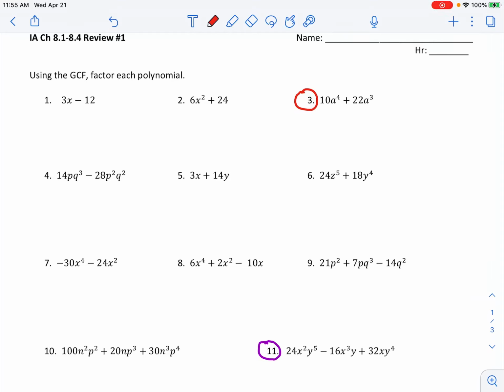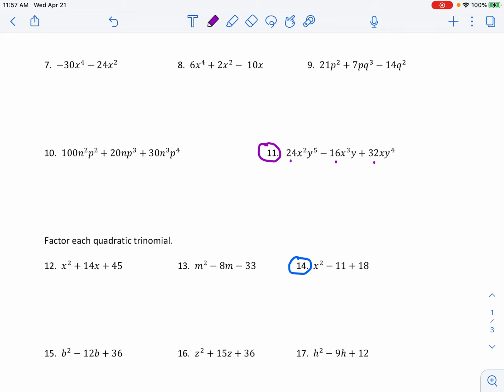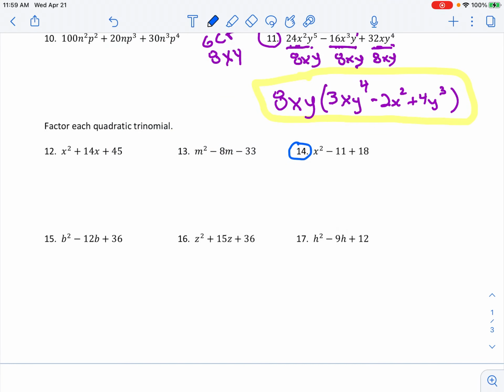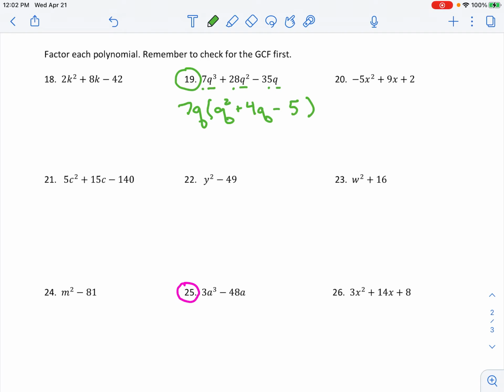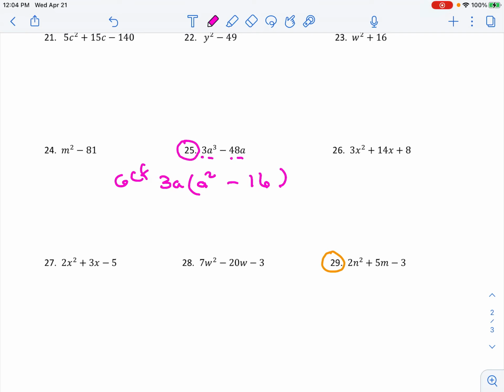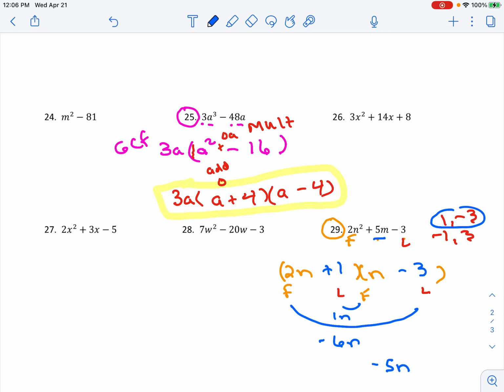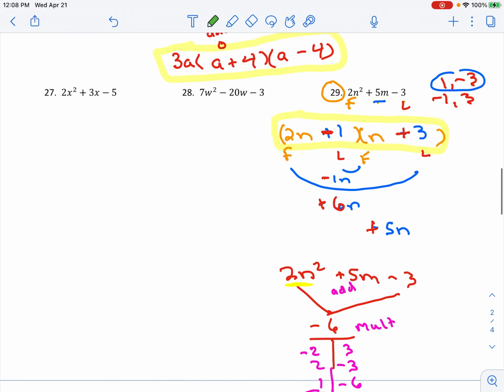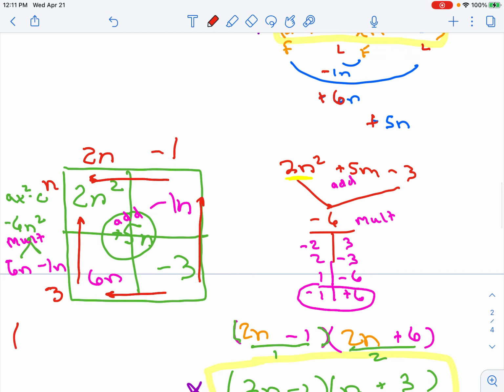IA Ch 8.1-8.4 Review #1 VIDEO (selected problems)